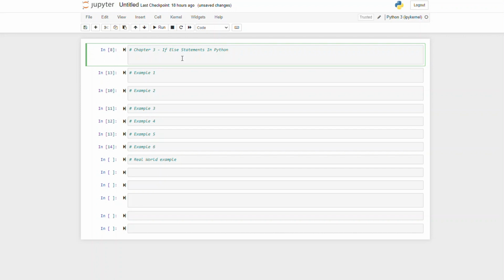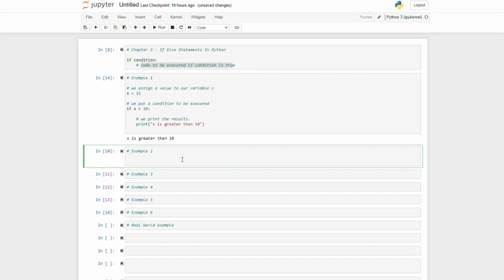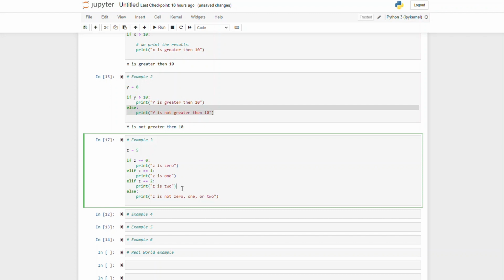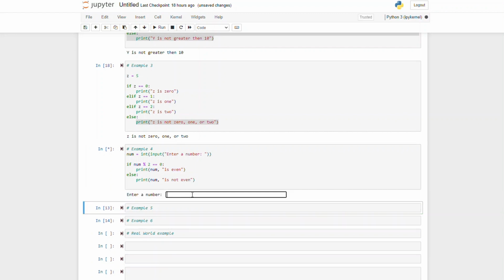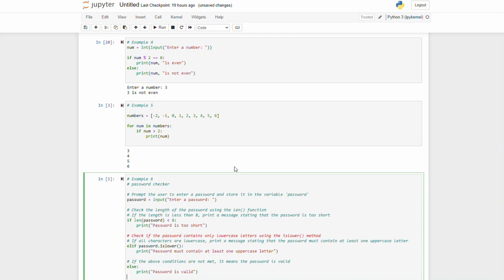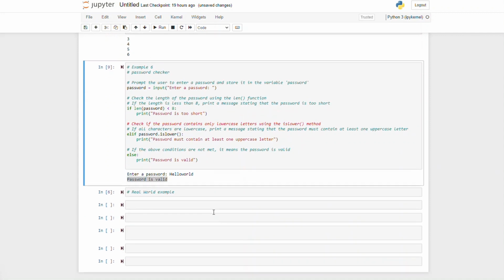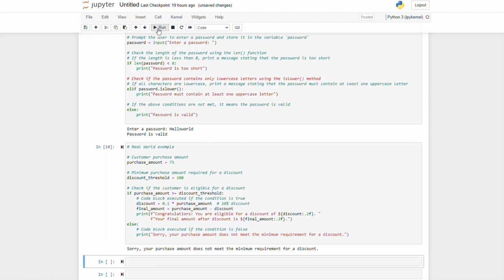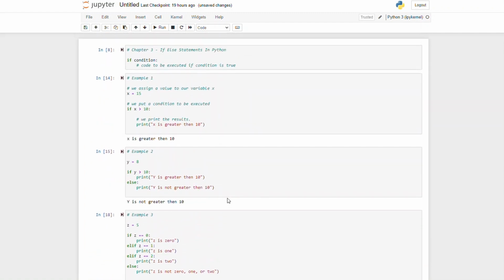Python For Beginners | Lesson 18 - IF ELSE Statement | Python tutorial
Lesson 18 - If Else If Statements In Python

🎥 Join me in this video tutorial where I demystify the power of if-else statements and show you how to make your code more intelligent and flexible. 🐍🔀

⏯️ Watch as I explain the fundamentals of conditional statements and guide you through real-life scenarios where if-else statements can make a difference. 🌟

🔍 Discover the art of decision-making in programming as we explore different conditions, logical operators, and control flow. You'll gain a deeper understanding of how to execute specific blocks of code based on various conditions. 💪

🔥 Whether you're a beginner or an experienced coder, this video has something for everyone. Let's take your Python skills to the next level! 🚀